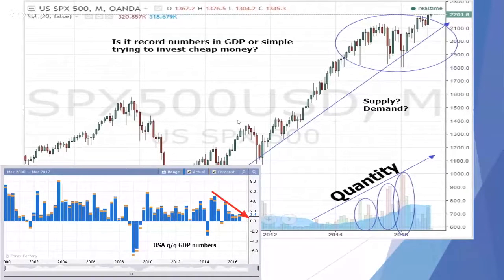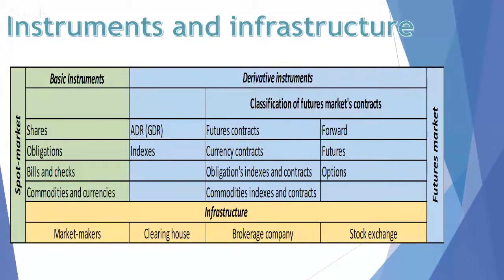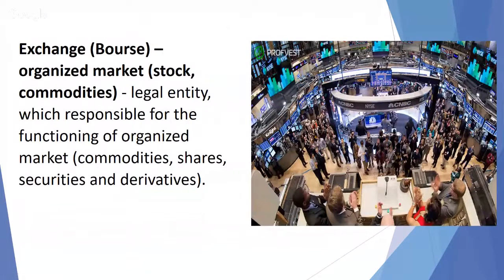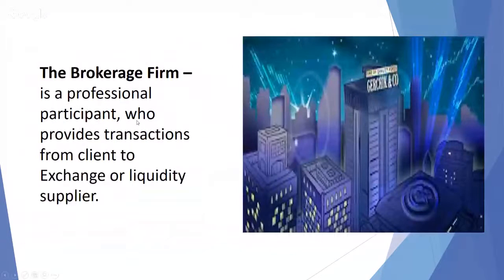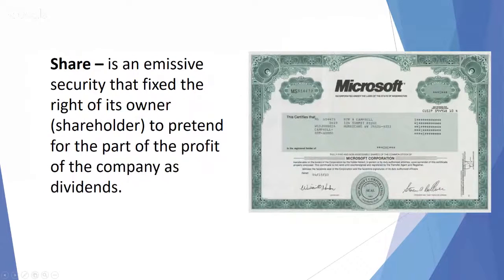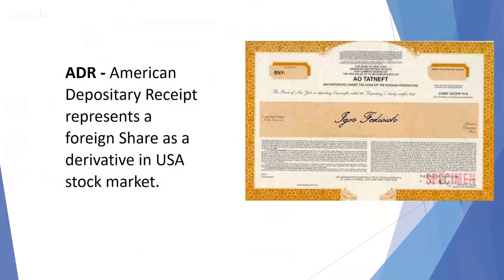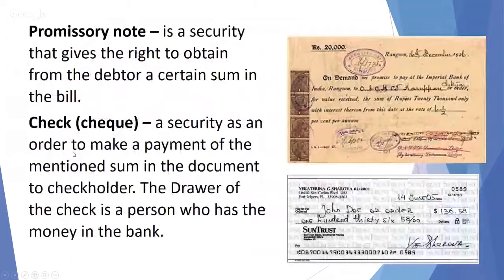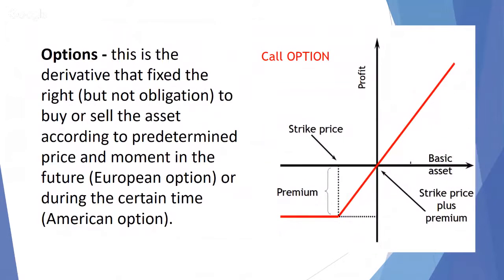"Investment academy" by Victor Makeev. Webinar 2